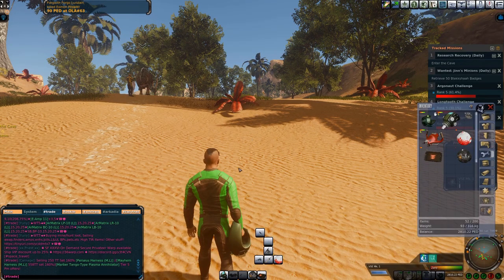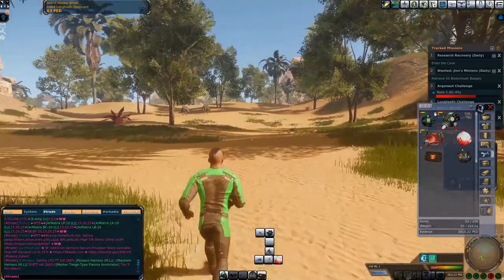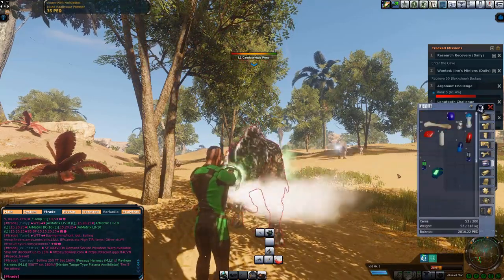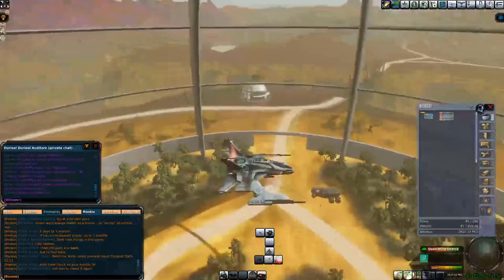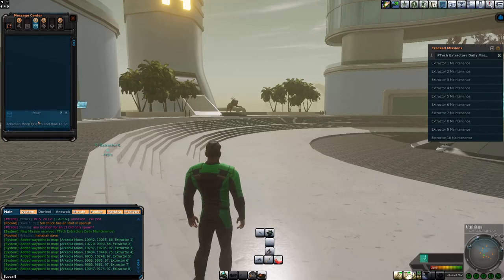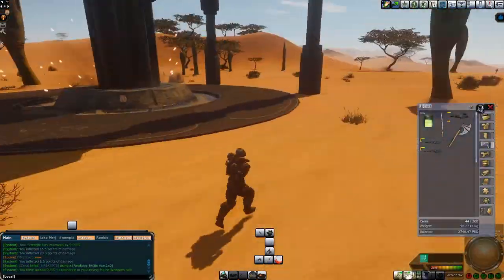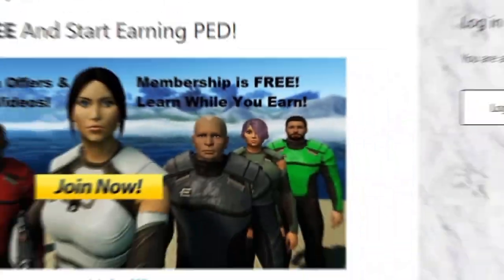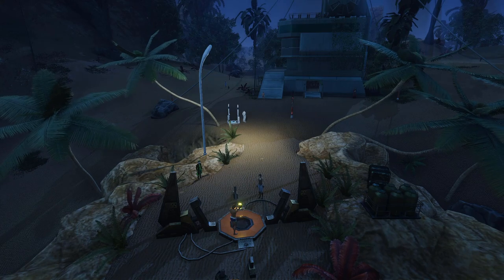Entropia Universe: Free to play / New player guide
Warning: It's a little loud in the first few seconds

0:16 (Sweating / Swunting)
1:52 (Arkadia moon missions)
2:28 (Drilling rig / Oil)
3:01 (Online money making)
3:30 (Trading)

This video overviews some of the activities in the game that you can do for completely free. Depositing will always kick-start your earning potential, but if you are brand new I would focus on learning the game first.. Deposit when you are ready.

I am working on a new player society with another Entropia content creator, where we plan to give new players a solid starting foundation to the game. If you would like some help, or are looking for a society / mentor message me in game!

- Send me an in-game mail with the text "giveaway" + your youtube username
- 100 PED will be given out on the first of next month!

Forum thread: (posting entrants and announcing winner in forum thread)